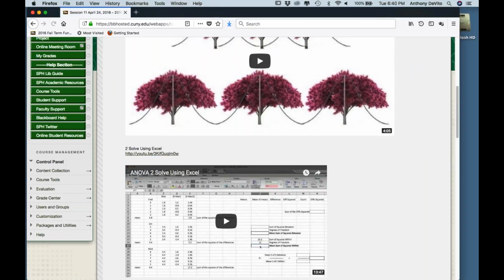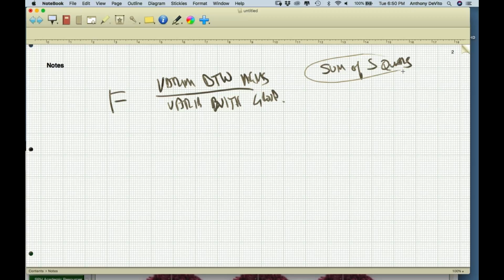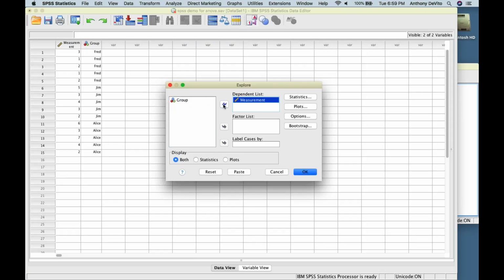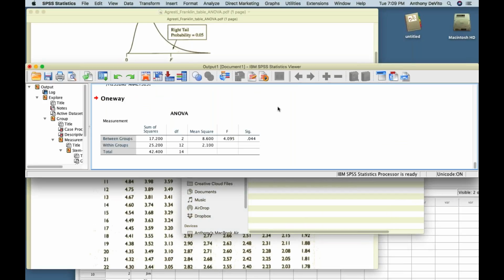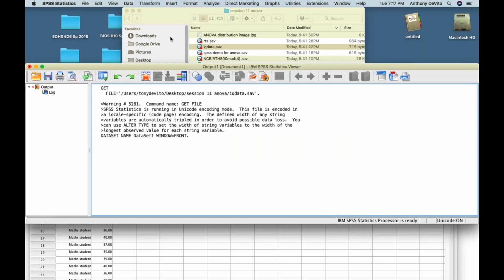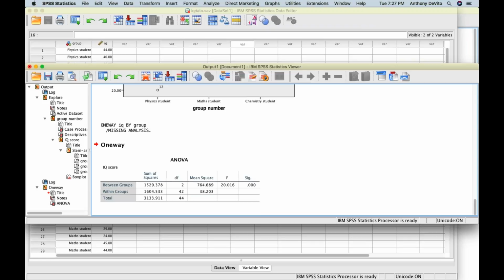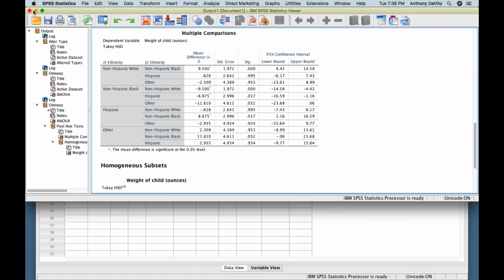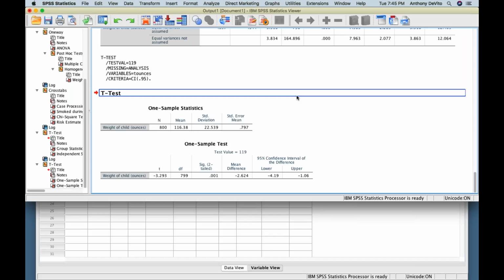Session 11 Lab 4 24 18 ANOVA etc